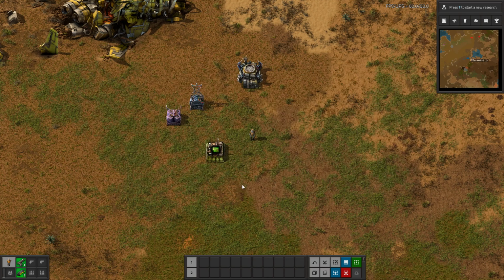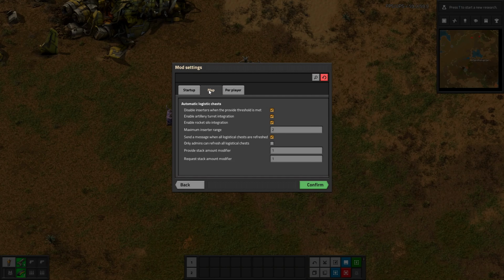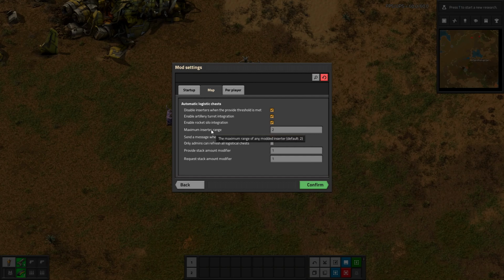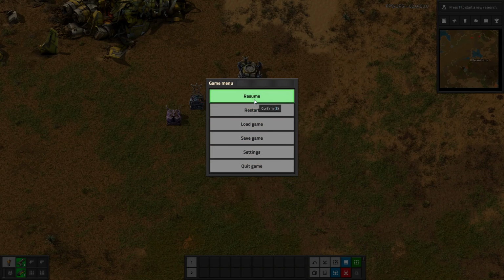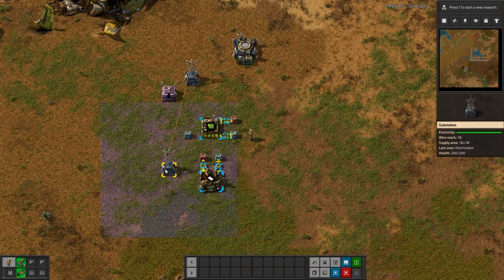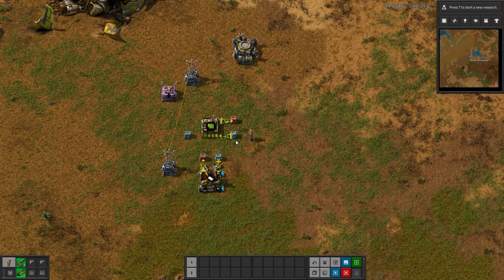Factorio Mod Spotlight - Automatic Logistic Chests